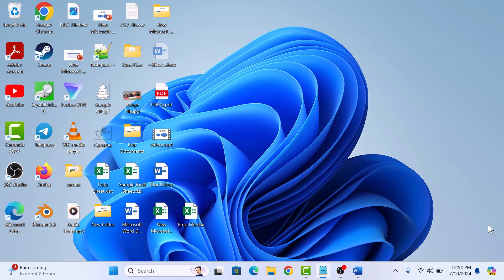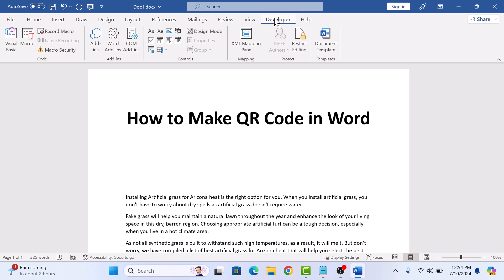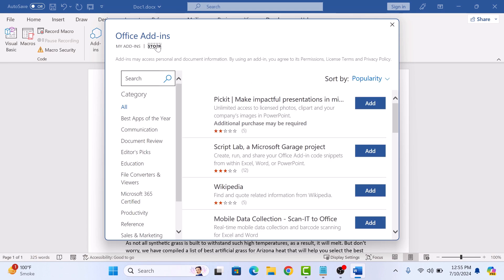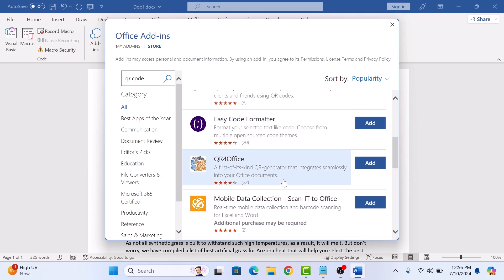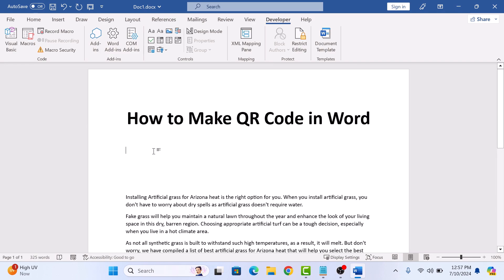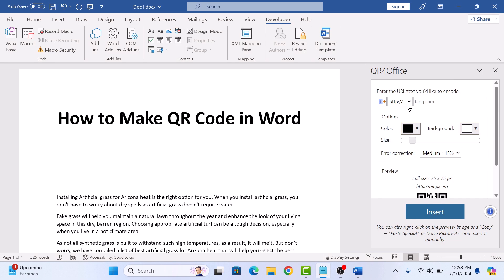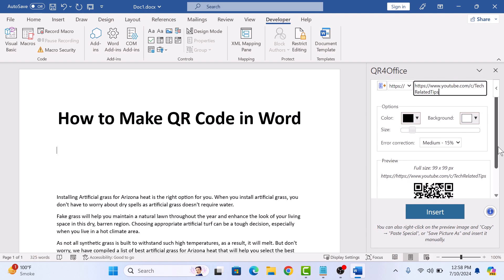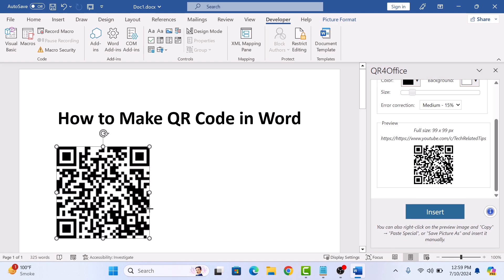How to Create a QR Code in Microsoft Word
This video guides about how to create a qr code in word.

Generating a QR code in Word makes it easy to integrate interactive elements into your documents, enhancing accessibility and engagement with your audience.

To learn how to make qr code in ms word, simply follow the step-by-step guide.

Here are the Steps to Add QR Code in Microsoft Word:

1. Open your Microsoft Word document.

2. Click on "Add-Ins" button in "Add-ins" group.

3. Type "QR code" in the Store search.

4. Click on "Add" button next to "QR4Office" add-in in search results .

5. Enter the URL you'd like to encode and click on "Insert".

A QR code is now inserted and you can place it anywhere on your word document.

So that's how to create a qr code in word.

Ask me in the comments section below in case you find it difficult to add a QR code into your word document.

Can Microsoft Word generate a QR code
How do I create a QR code for my document
How do I create my own QR code
Can I create a QR code in Microsoft Word